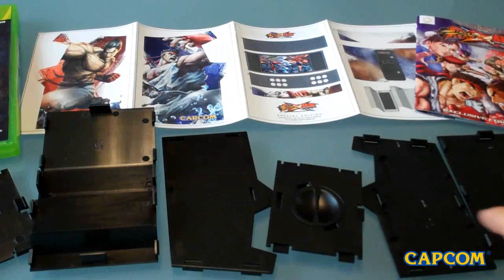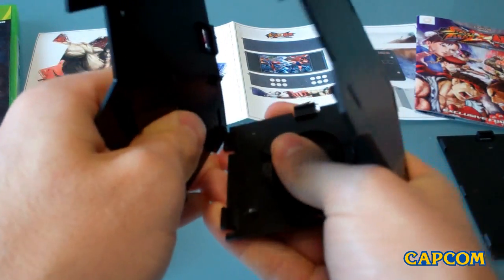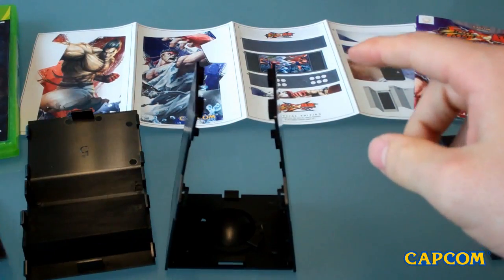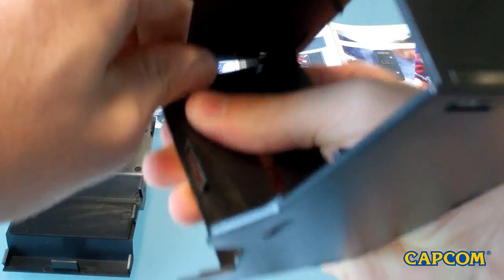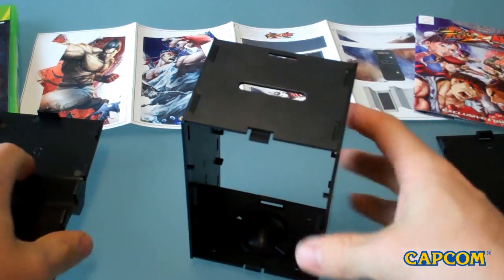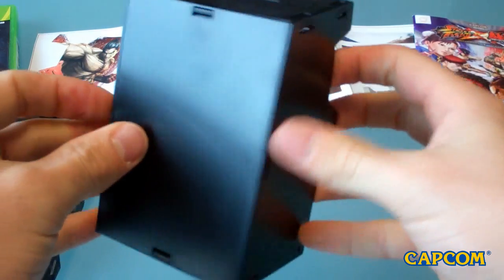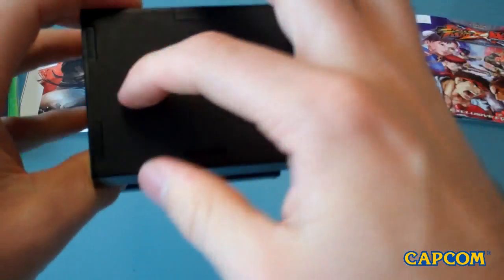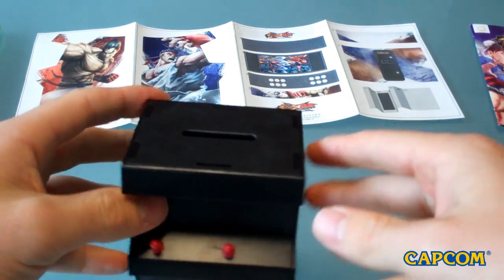SFXT Arcade Cabinet Coin box assembly tutorial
A quick tutorial on how to assemble the Arcade Cabinet coin bank that comes with the Street Fighter X Tekken Special Edition, exclusive to EB Games in Australia.